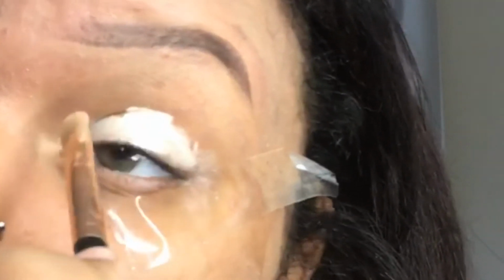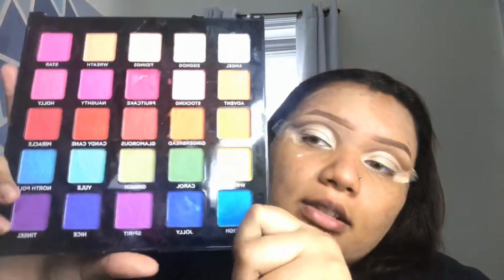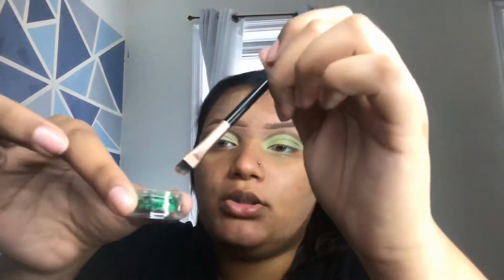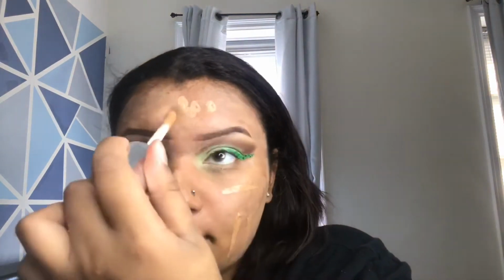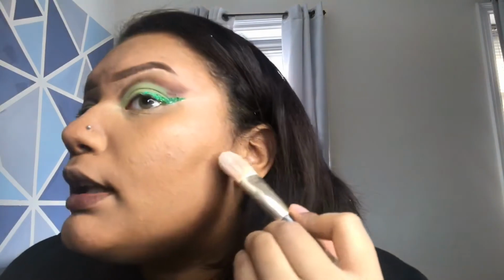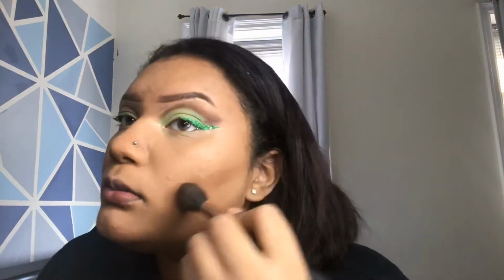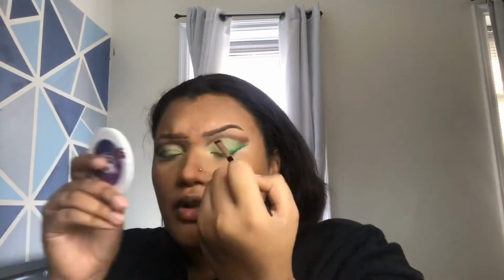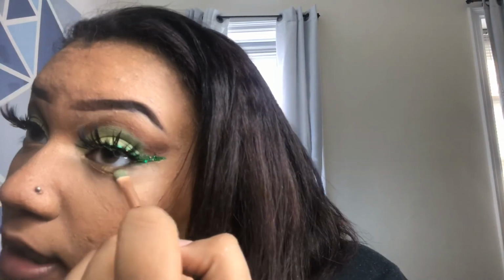GRWM for online class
I just wanted to do a little get ready with me for online class nothing crazy out of the ordinary. By the time this video has been posted in risky able to talk and school is still a pain in the ass .